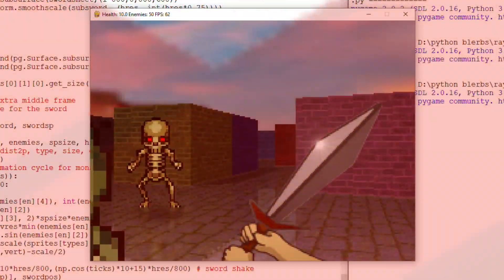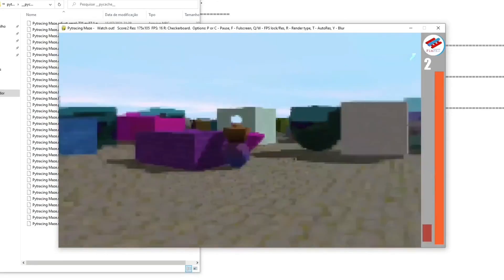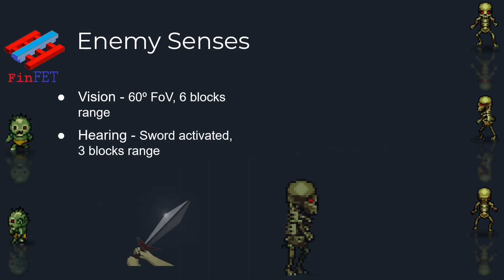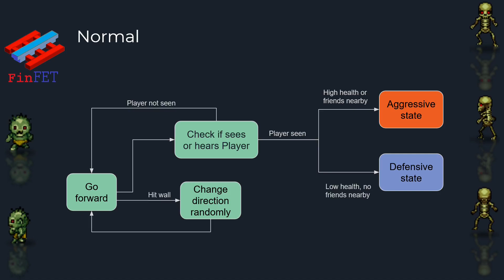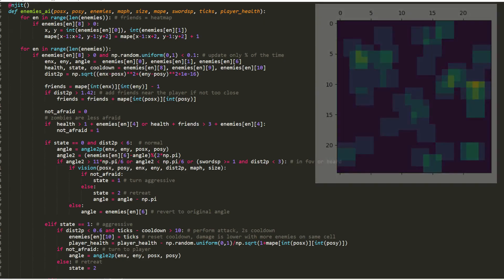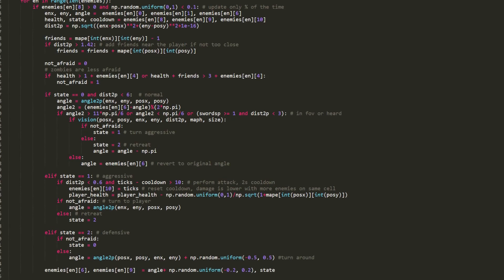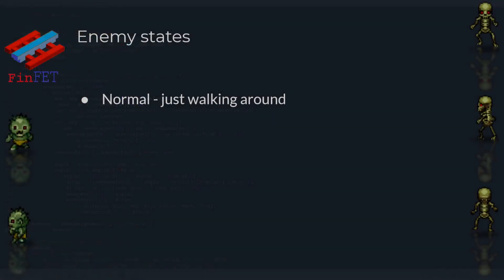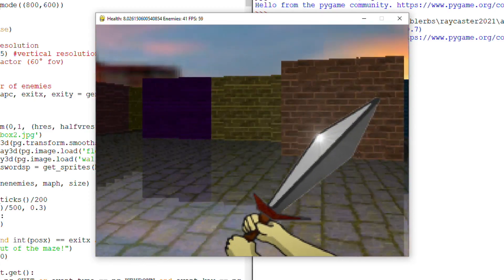Making a simple AI for my raycasting game in Python Pygame - Tutorial Devlog artificial intelligence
In this game I wanted the enemies to react to the player's actions and the environment, being able to attack or flee depending on the situation, and to work as a team, something that looked a little more natural. So I came up with a very basic A.I., artificial "intelligence", for them.
I thinks this is called a finite state machine.